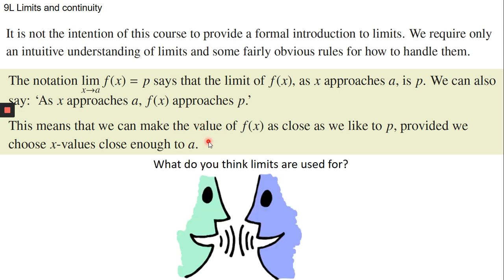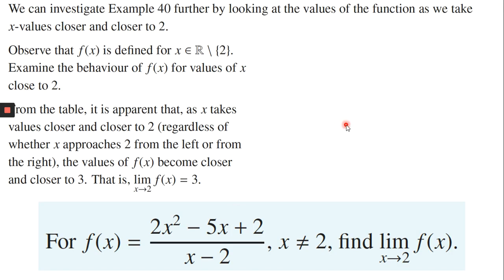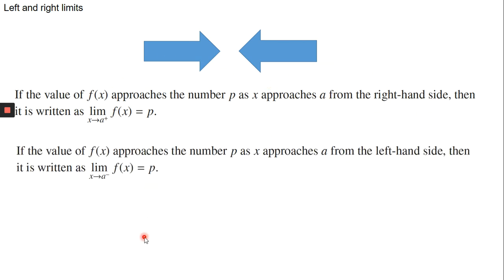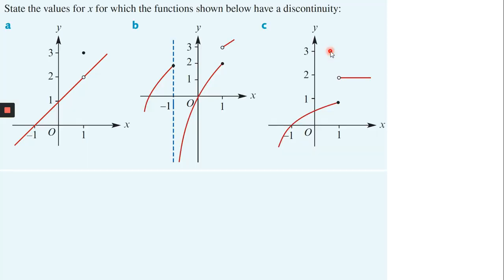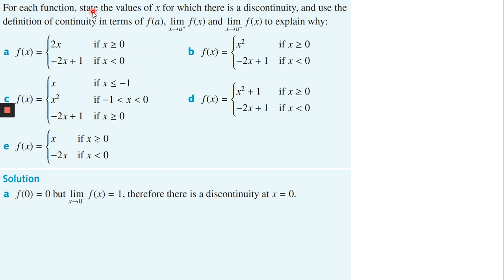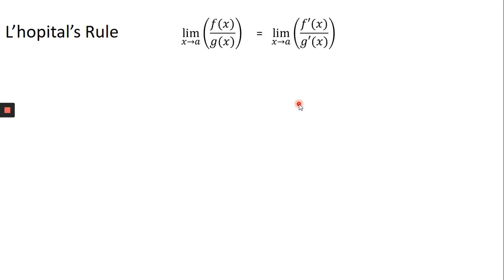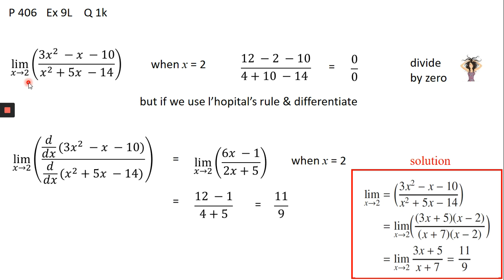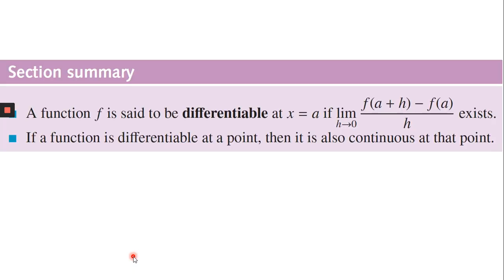Ex 9L&M - Limits, continuity & differentiability